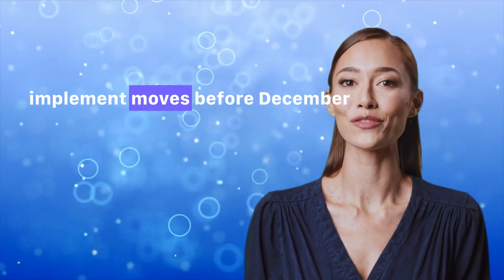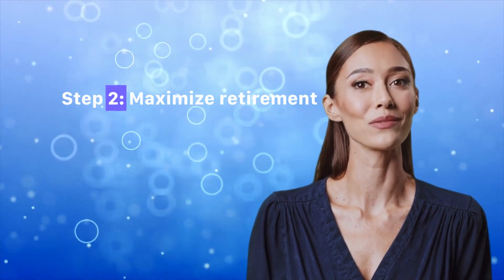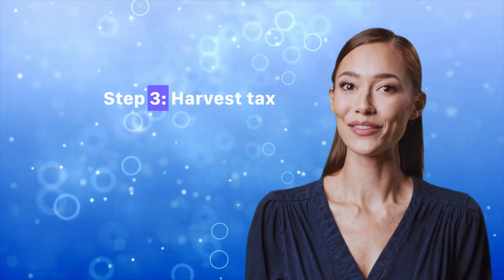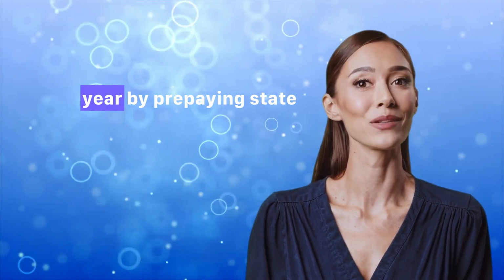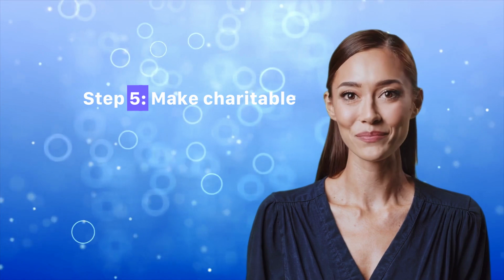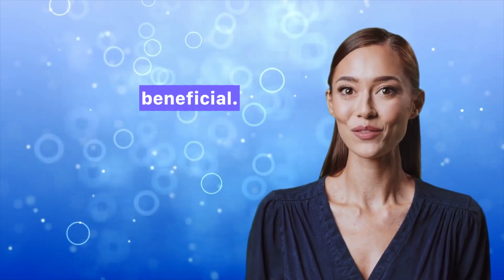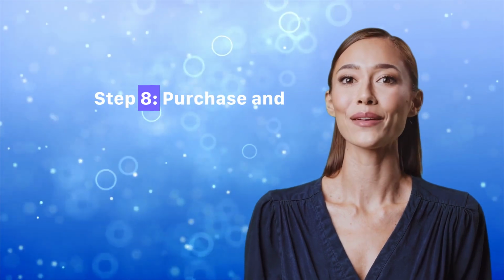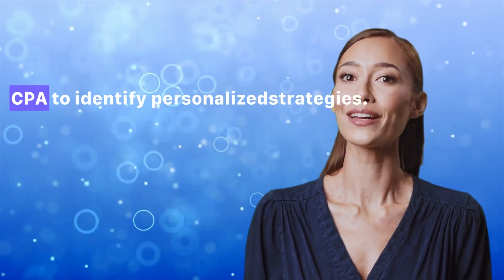How to Plan Year-End Tax Moves That Save You Big Next April - Step by Step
Make smart year-end tax moves for maximum April savings. This comprehensive planning guide covers strategic decisions to make before December 31st. Learn about income deferral, expense acceleration, retirement contributions, and charitable giving strategies. We provide checklist for businesses and individuals, deadline awareness, and priority ranking. Understand what can wait and what requires immediate action.